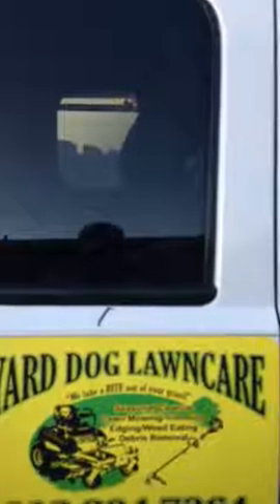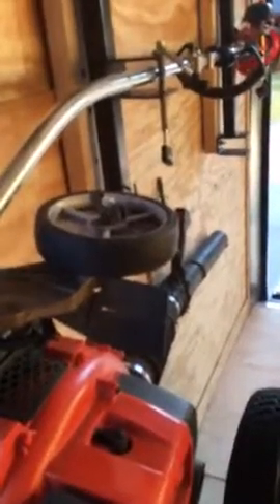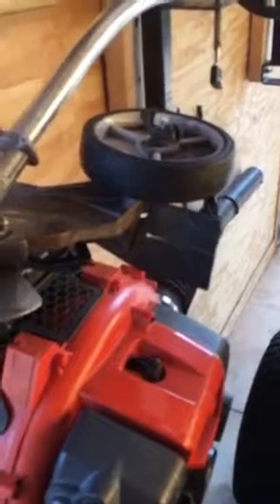Lawn trailer set up